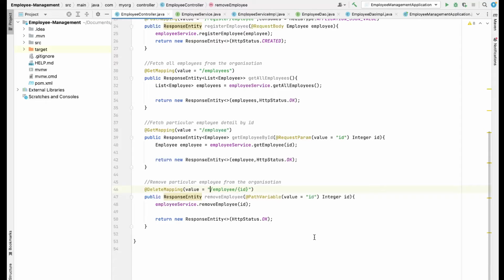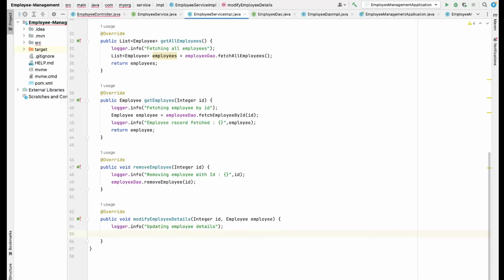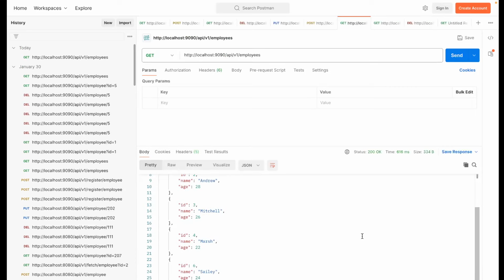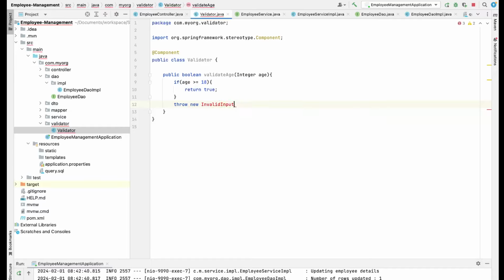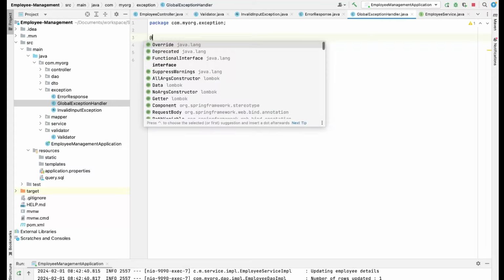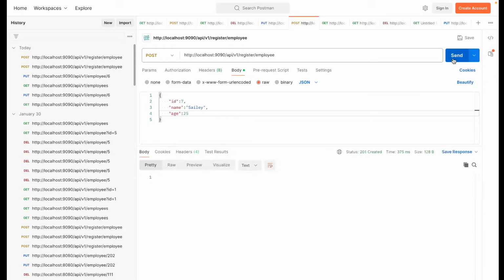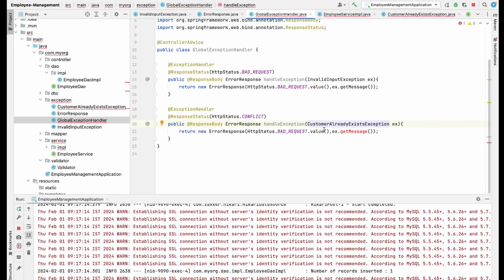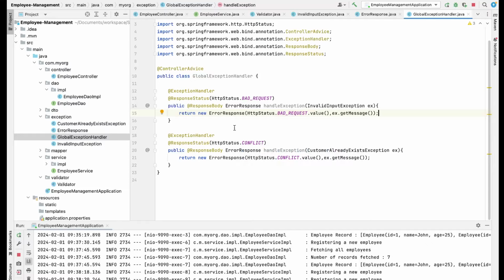Session 32 - Spring Boot Validations and Exception Handling